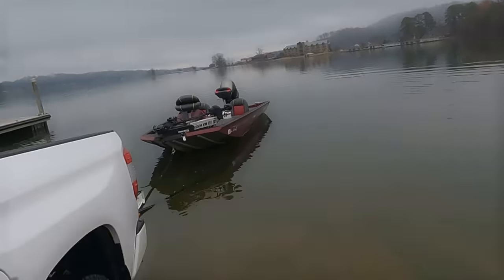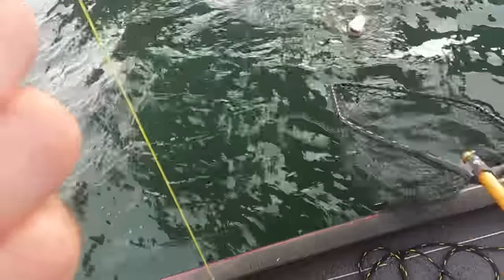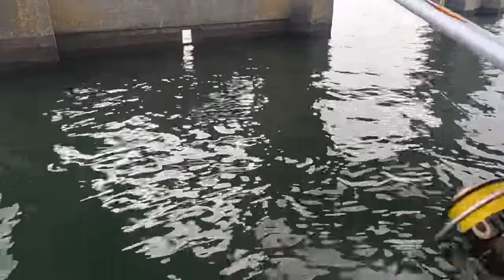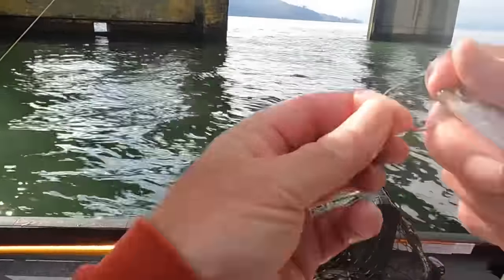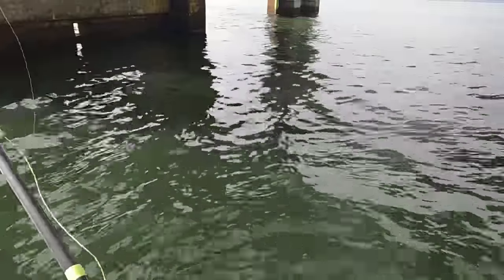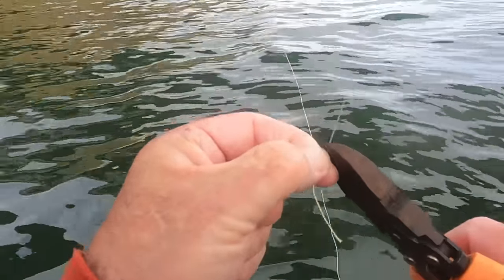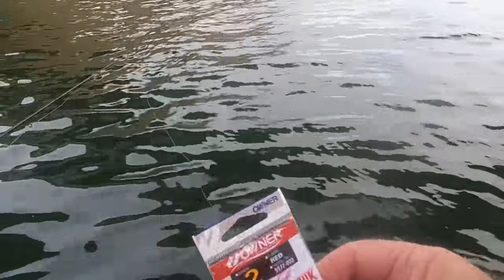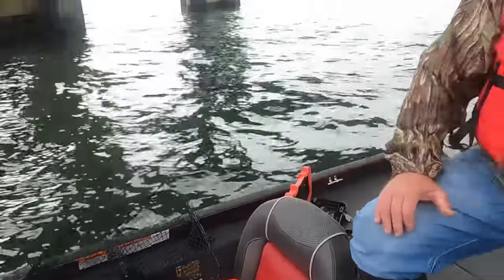A crappie Fisherman fishing from the bank JUMPS in my BOAT and we go FISHING !!!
This Action packed fishing video I’m fishing Guntersville Lake on the Tennessee River located in north Alabama. Lake Guntersville is loaded with fish and is one of the best lakes to fish in the country. The fishing bait and fishing technique I’m using is the most deadliest way to catch fish for fun or to put dinner on the table and you don’t have to be a experienced angler.
The fishing equipment I’m using is a Duckett rod and a Bass Pro Shop Johnny Morris spinning reel.